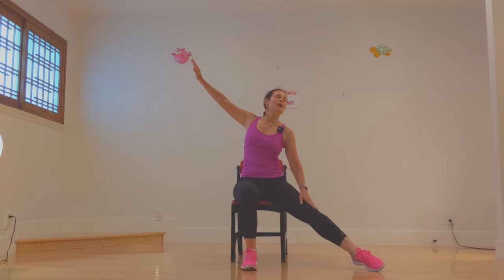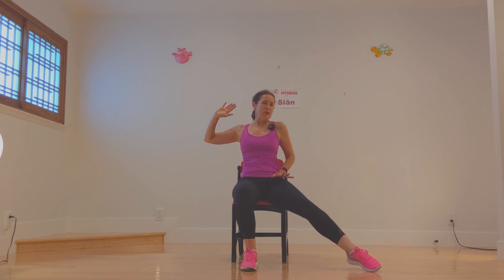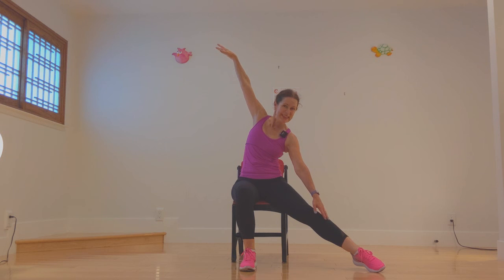9 Seated Chair Dance/Senior Fitness: The Entertainer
Cooldown after your senior fitness workout, grab a chair and join in!